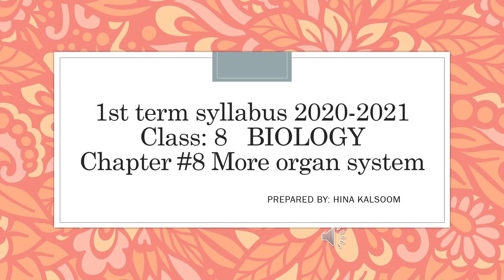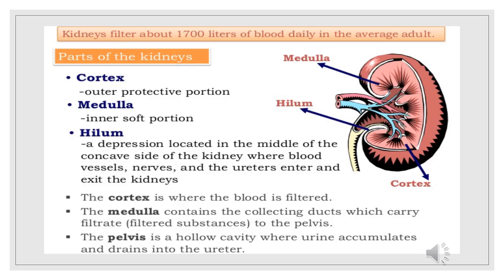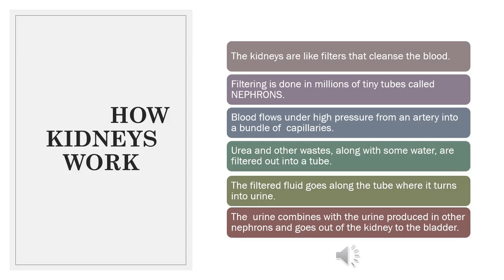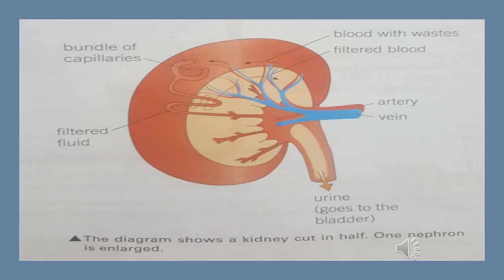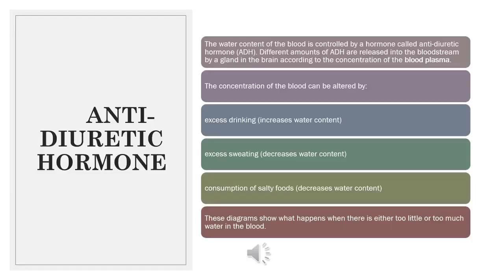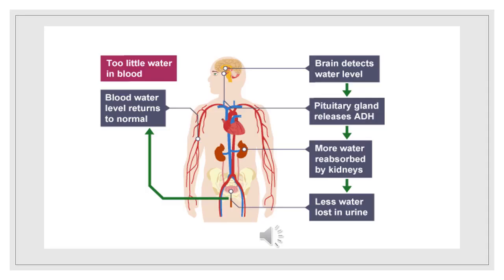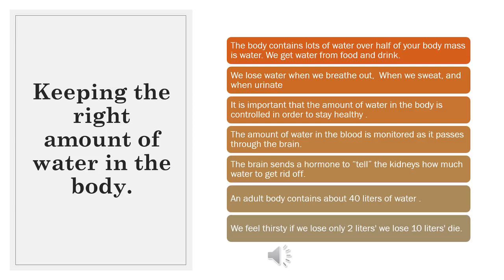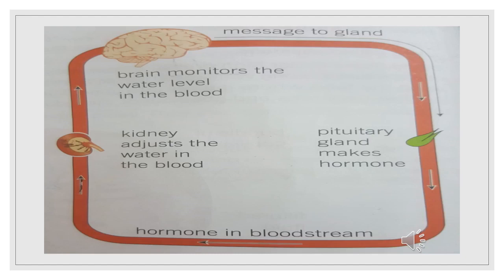Biology 8 W6 L2